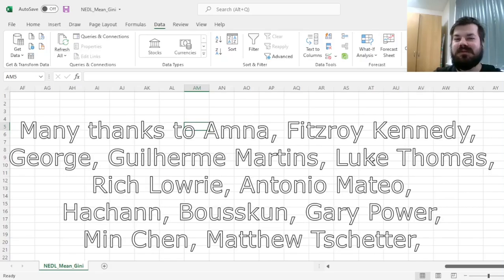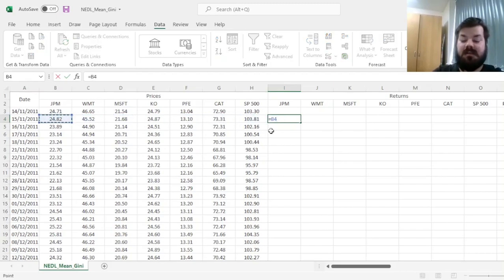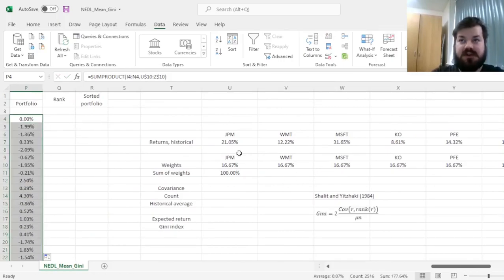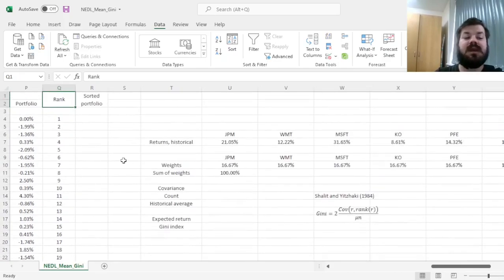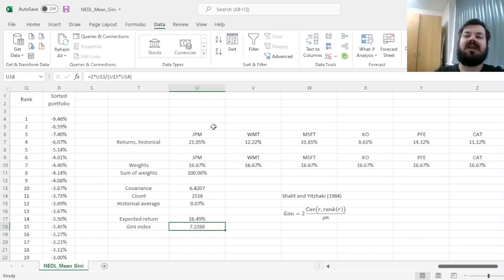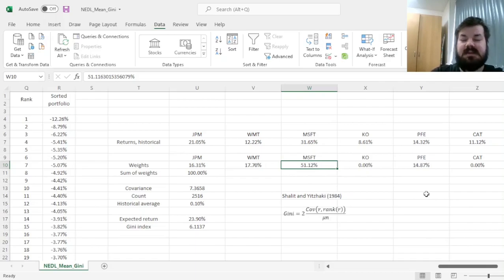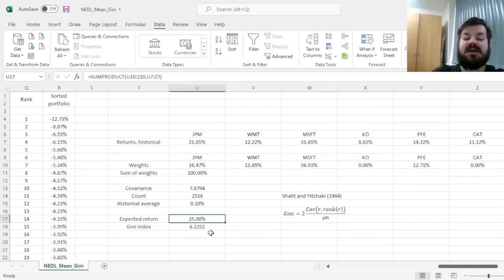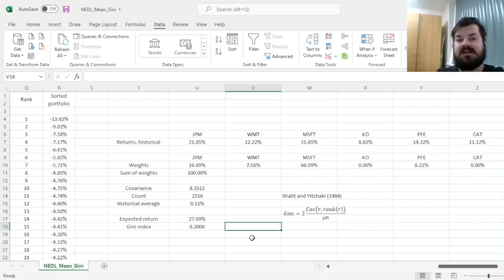Mean-Gini portfolio optimisation (Excel)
Today we are going to discuss a very unique and not so well-known portfolio management framework: the mean-Gini (MG) optimisation theory developed by Shalit and Yitzhaki in 1984. It utilises the Gini coefficient, a well-known inequality measure from economics, to measure the risk of the portfolio empirical return distribution. We will implement the mean-Gini framework in Excel, discuss its applicability, assumptions, and limitations.